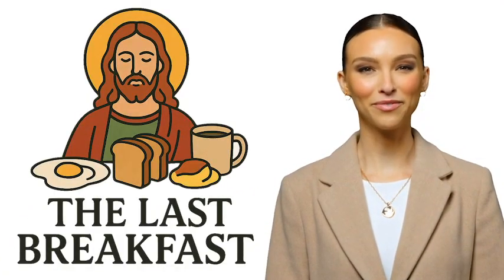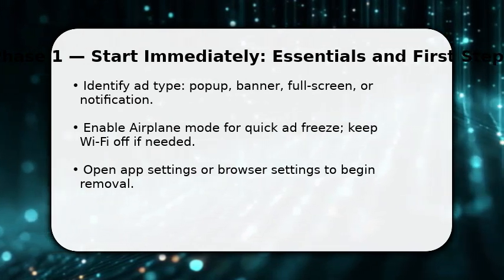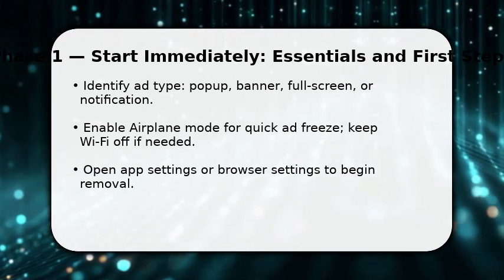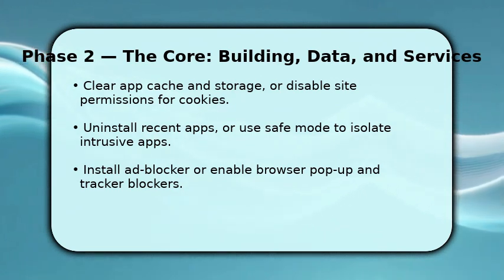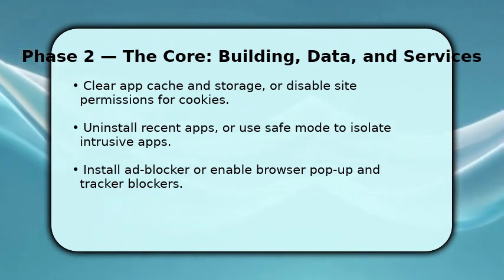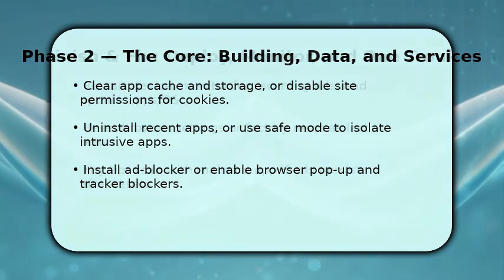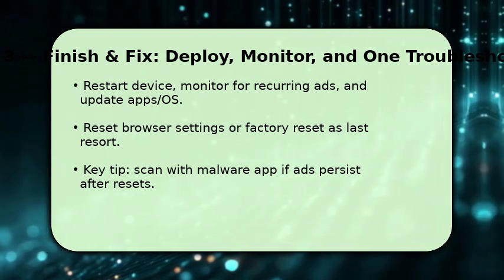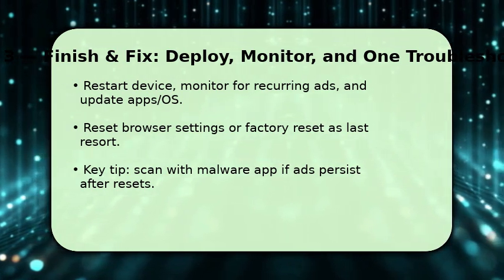How to Remove Ad on Mobile Screen (full Guide)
How to Remove Ad on Mobile Screen (full Guide) | 🔒 Surfshark VPN Deal — Stay private and secure. $1.99/mo + 3 Months Free ▸

Discover the ultimate guide to removing ads from your mobile screen. Learn step-by extricate unwanted advertisements and enhance your browsing experience with our comprehensive tutorial.

remove ad on phone, ad removal for iPhone, how to remove banner ads Android, eliminate mobile pop-ups, clear screen of advertisements iOS, guide to removing in-app ads, stop annoying ads on smartphone